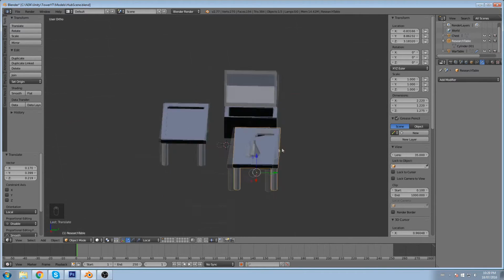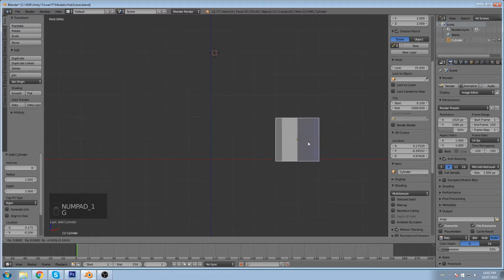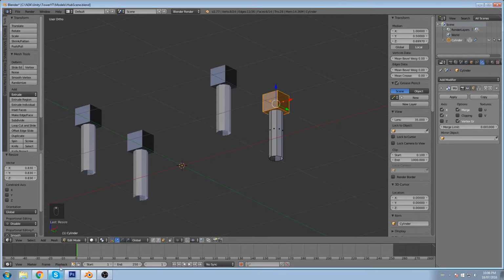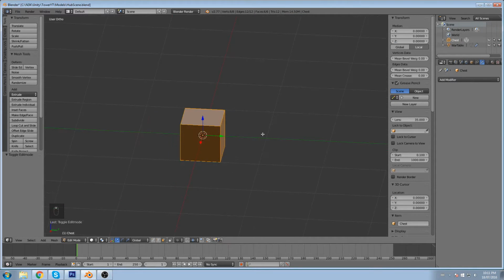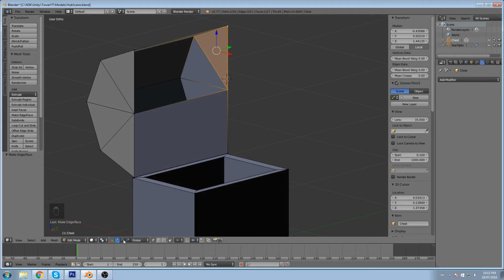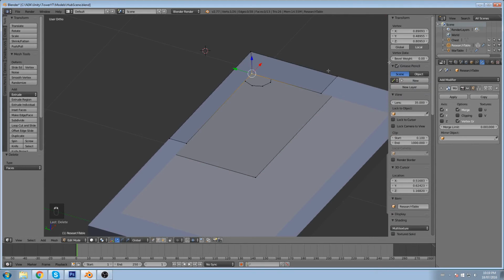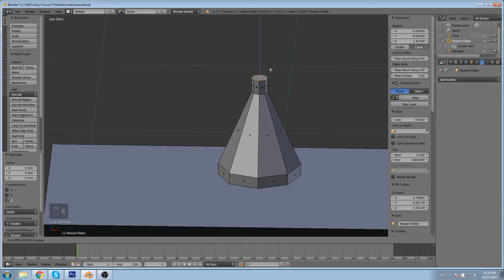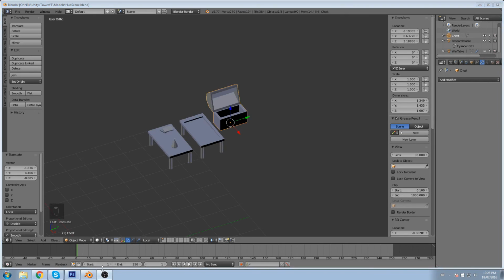The Tower , Blender! • 69 • Mobile Game [Tutorial][C#]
We model a bit on blender and start laying down our HUB scene, creating a wartable, a chest and a research table

More content!